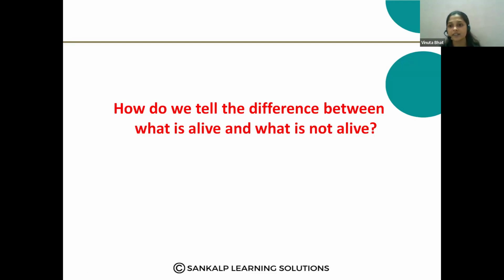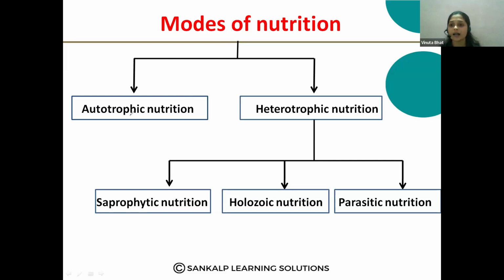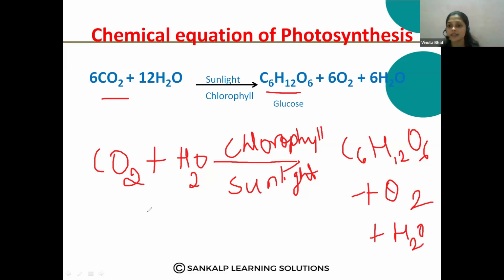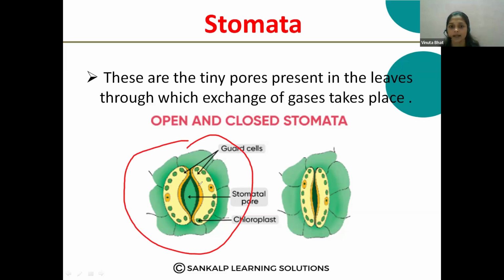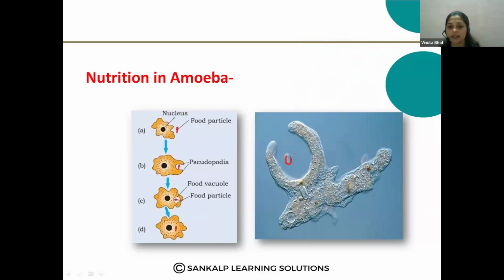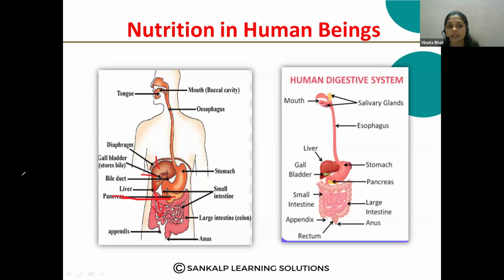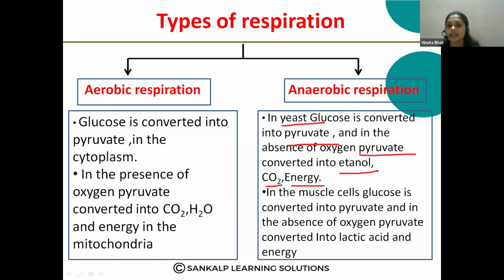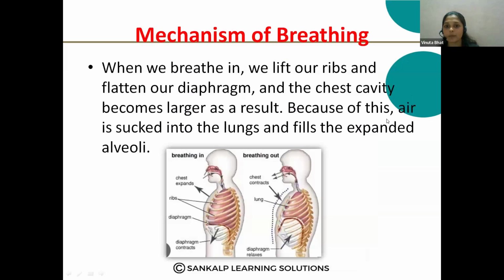KREIS - SANKALP - 10TH STANDARD - LIFE PROCESS - S2